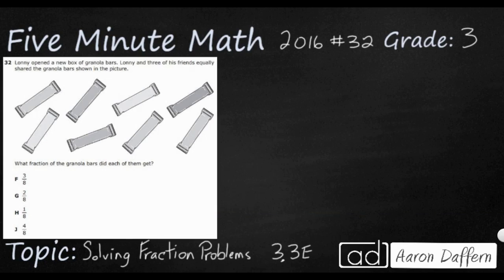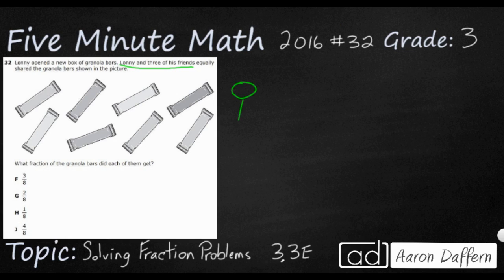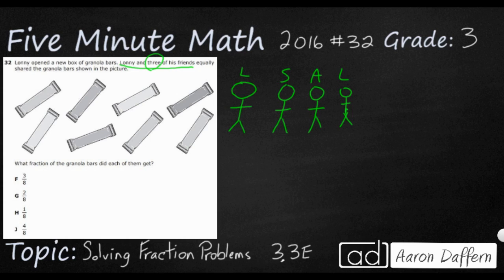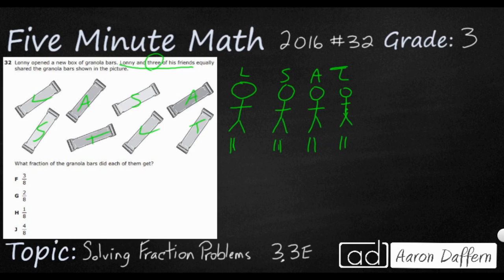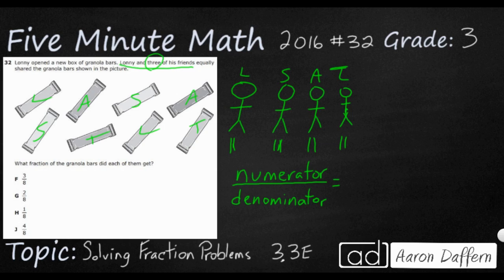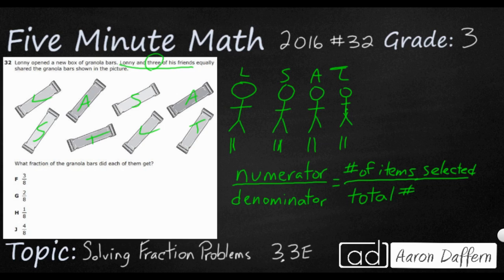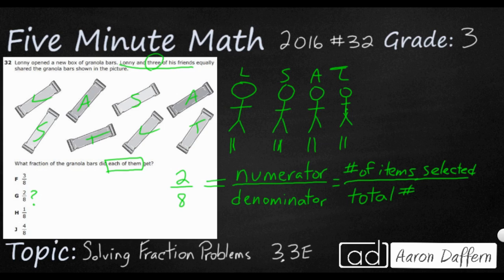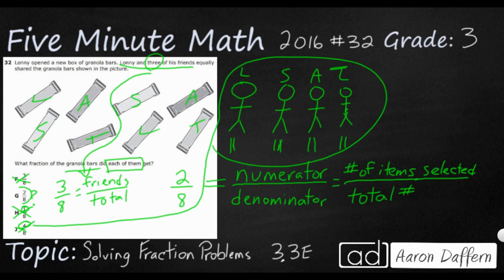3rd Grade STAAR Practice Solving Fraction Problems (3.3E - #1)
Practice solving problems involving partitioning an object or a set of objects among two or more recipients using pictorial representations of fractions with denominators of 2, 3, 4, 6, and 8 with a test item from the 2016 STAAR test (#32 - TEKS 3.3E). I explain the correct answer and why the incorrect answers are wrong.